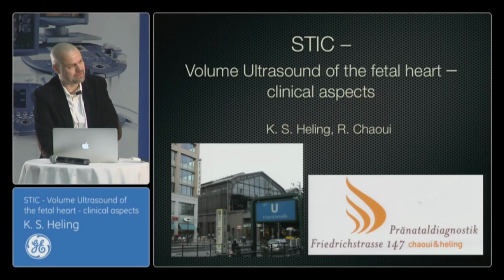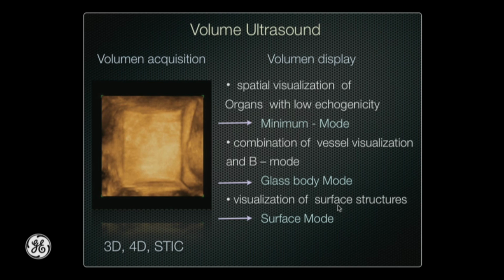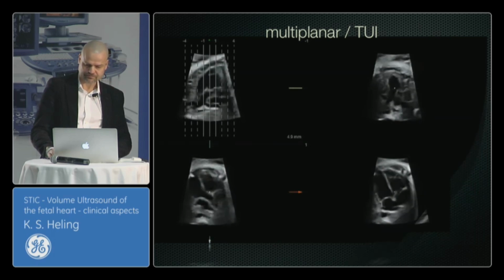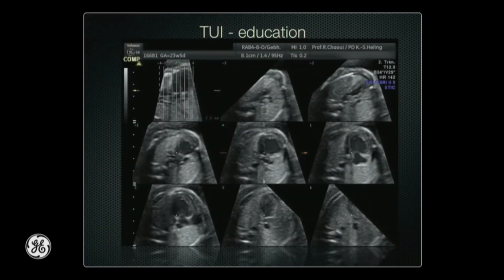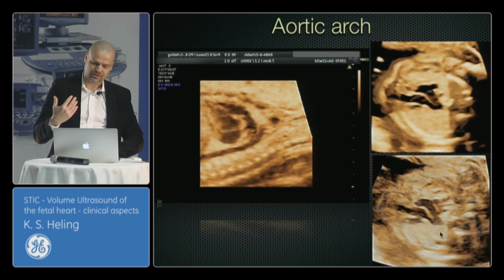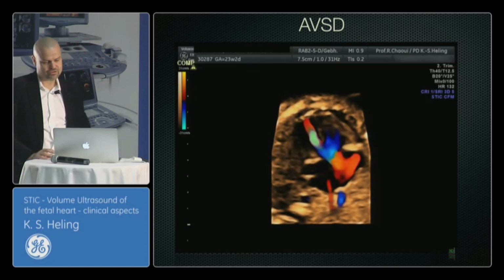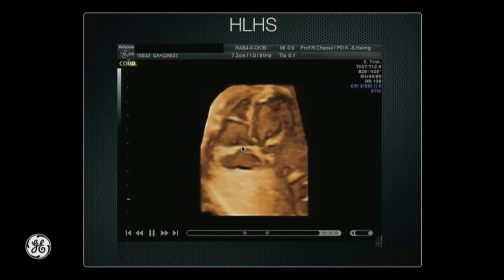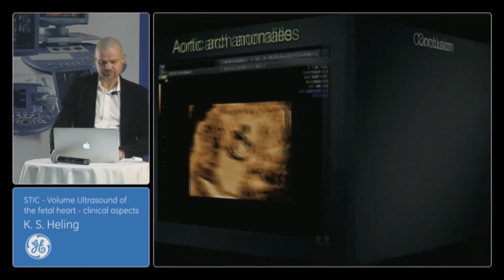Advance STIC on Ultrasound by dr. Heling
Selamat datang di Channel YouTube MHJ Ultrasound!

Dalam video ini, Dr. Heling berbagi wawasan dan pengalaman berharga mengenai penggunaan STIC (Spatio-Temporal Image Correlation) dalam pencitraan volume ultrasound untuk memeriksa jantung janin. Sebagai ahli di bidangnya, Dr. Heling menjelaskan berbagai aspek penting dari teknik ini yang dapat meningkatkan akurasi diagnostik, khususnya dalam mendeteksi kelainan dan memantau perkembangan jantung janin. Dengan pendekatan yang mudah dipahami, video ini akan membantu praktisi medis mengoptimalkan penggunaan teknologi STIC dalam praktik klinis sehari-hari.

Temukan informasi penting dan panduan langsung dari Dr. Heling untuk meningkatkan kemampuan Anda dalam evaluasi jantung janin menggunakan ultrasound.